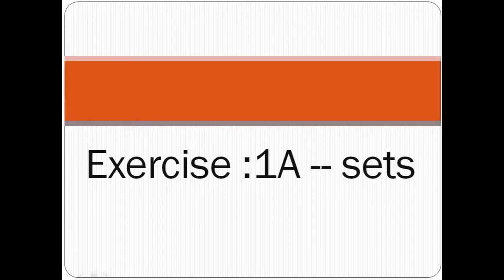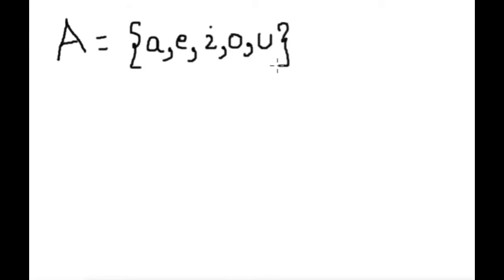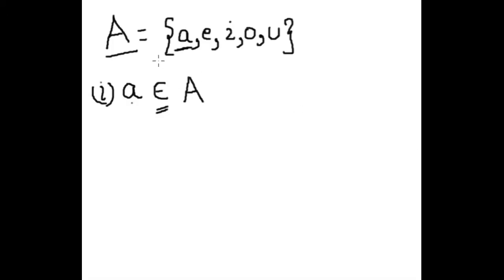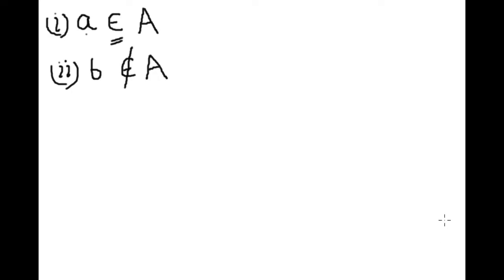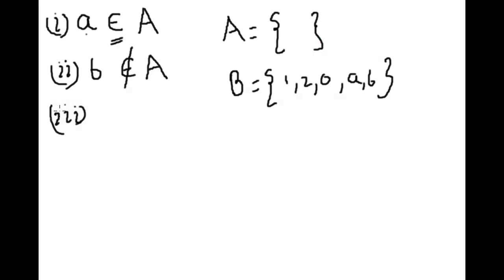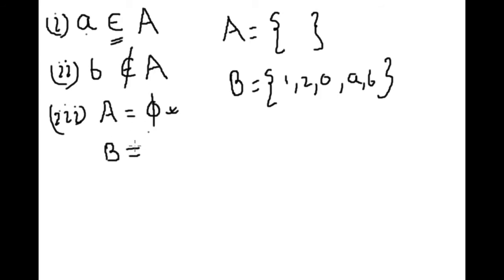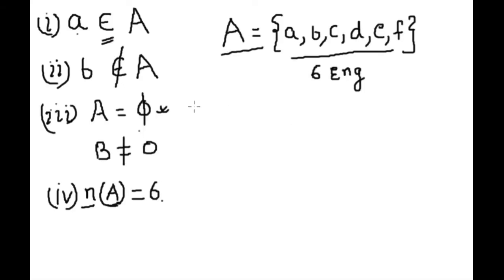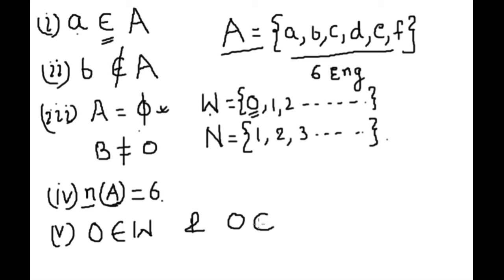Sets Exercise 1A/ Question 2 Solution/R S Aggarwal Solution / Class11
Sets null set element solution of Question 1 and 2 solution
The Solution of R S Aggarwal.